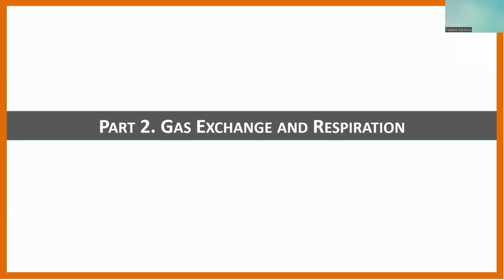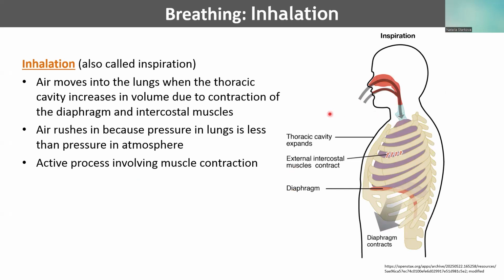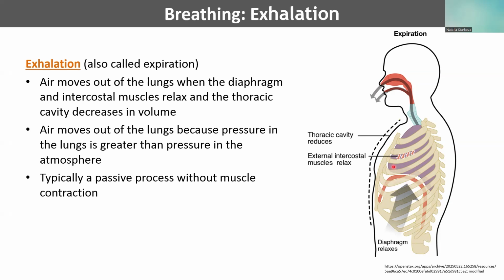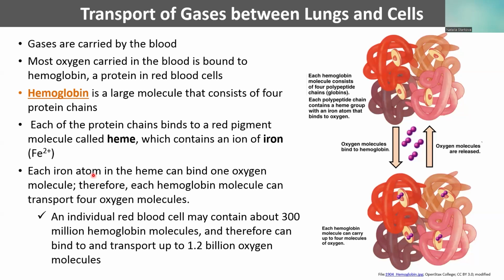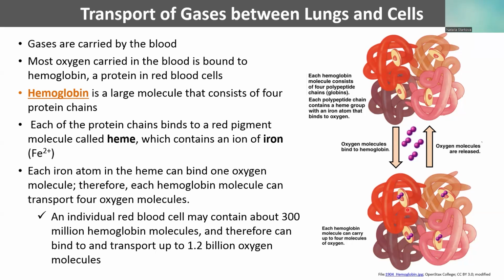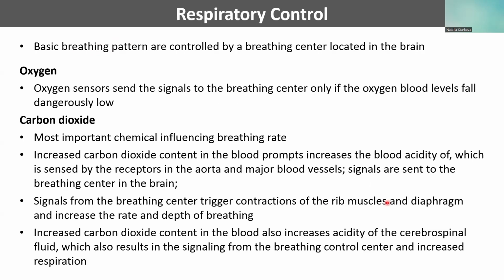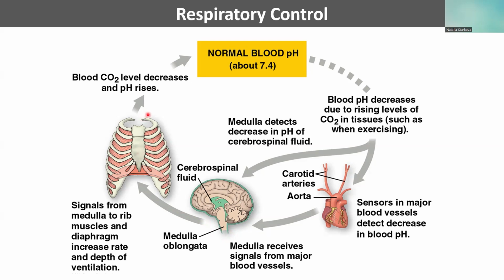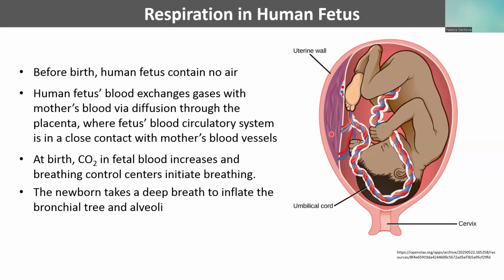M6A Video Part 2 Respiratory System